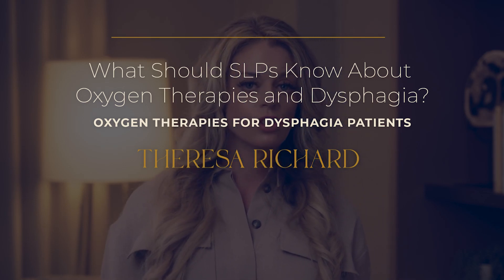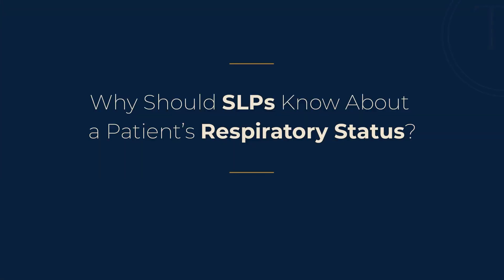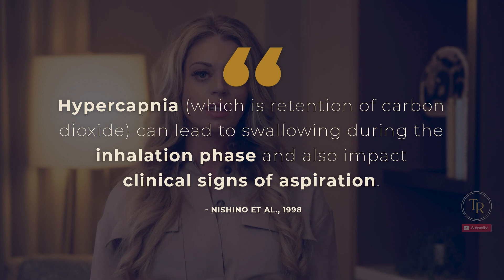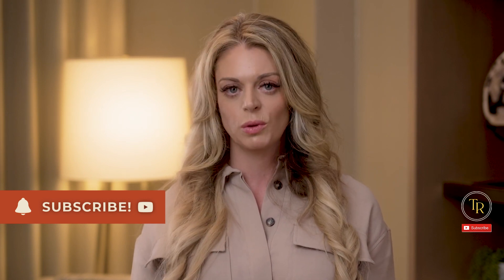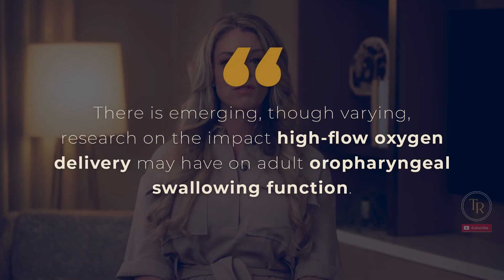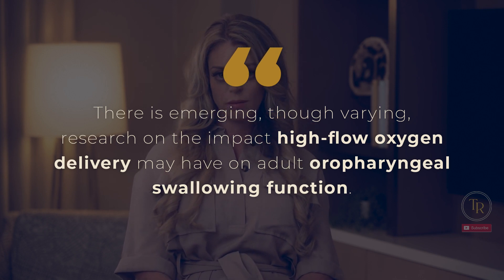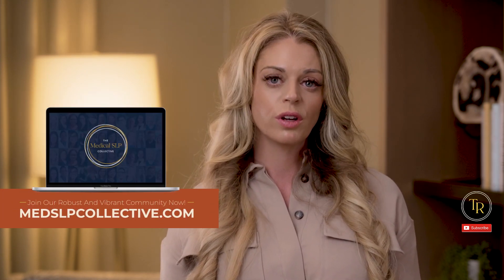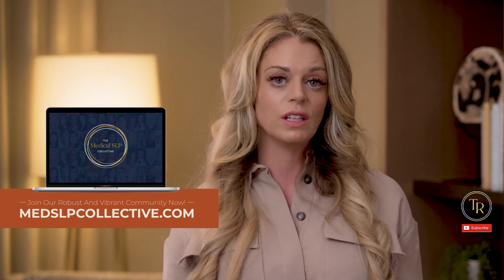What Should SLPs Know About Oxygen Therapies and Dysphagia? Oxygen Therapies for Dysphagia Patients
If you’re an SLP who works with patients using supplemental oxygen - whether that’s nasal cannula, high flow oxygen, or oxygen masks, do you ever wonder how this extra force of oxygen streaming down their throat could impact swallowing and airway protection during meals?

Basically, do you worry they’re more likely to aspirate if they’re relying on oxygen therapy?

This is an EXCELLENT and super popular question- it’s also a valid question.

That’s why I want to spend some time during today’s episode to tap into respiratory function and supplemental oxygen as it relates to swallowing.

Theresa Richard

KEY MOMENTS IN THE EPISODE:
00:00 What Should SLPs Know About Oxygen Therapies and Dysphagia? Oxygen Therapies for Dysphagia Patients
00:57 Why should SLPs know about a patient’s respiratory status?
02:13 Check out this podcast for more information...
02:38 Can I just move the mask for a swallowing evaluation?
04:53 Can I do an evaluation if they are on high-flow?

Med SLP Tools Part 1: Three Simple Tools Med SLPs Report Using Daily:

MedSLP Clipboard Kit:
30 blind editorial reviewed resources written by 15 contributors with over 150 references to support its contents.

CITED ARTICLES:
High Flow NasalCannula (HFNC) - Does it increase dysphagia and aspiration risk?

Allen & Galek, 2020; Eng et al. 2019; Flores et al. 2019; Leder et al. 2016; Sanuki et al. 2016